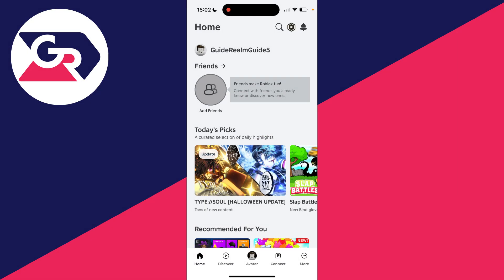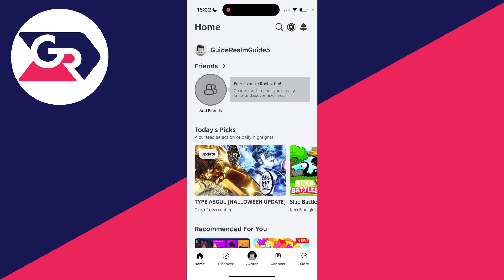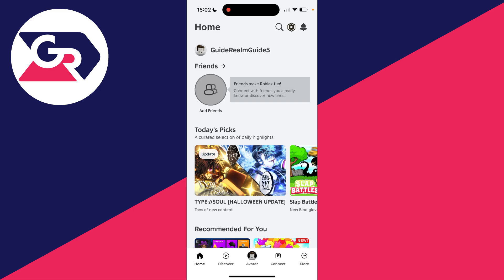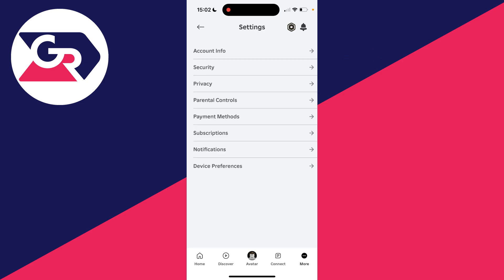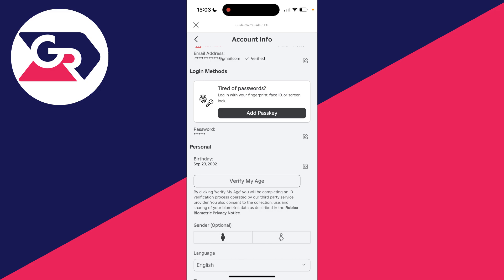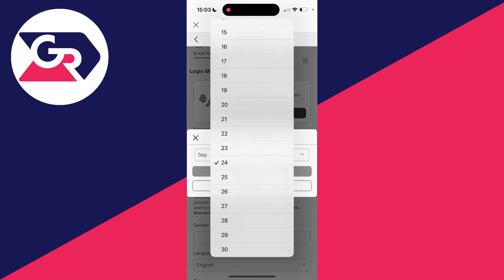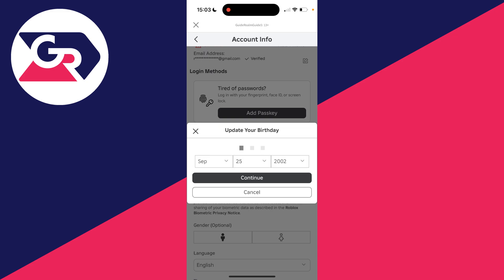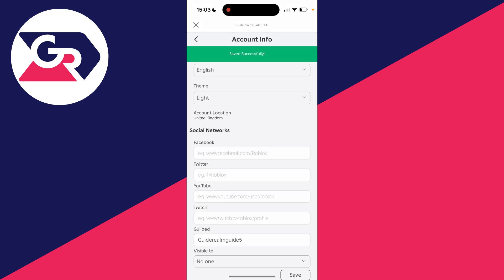How To Change Birthday On Roblox - Full Guide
Learn how to change birthday on roblox in this video.

GuideRealm